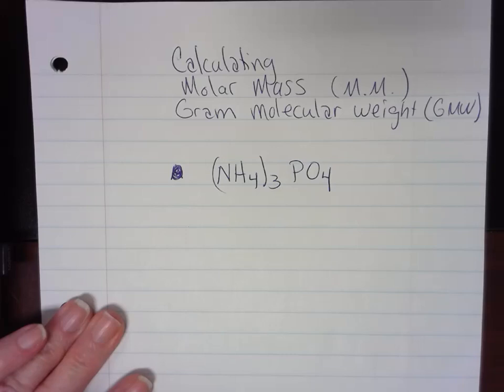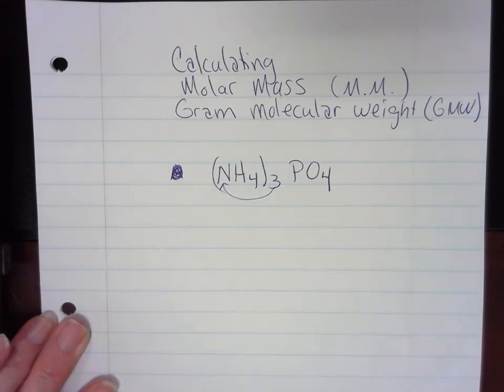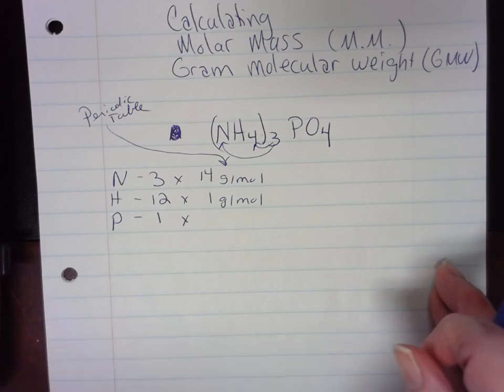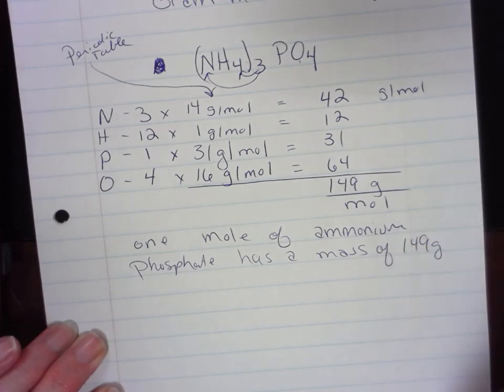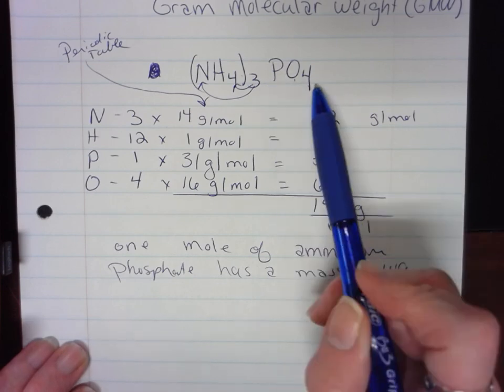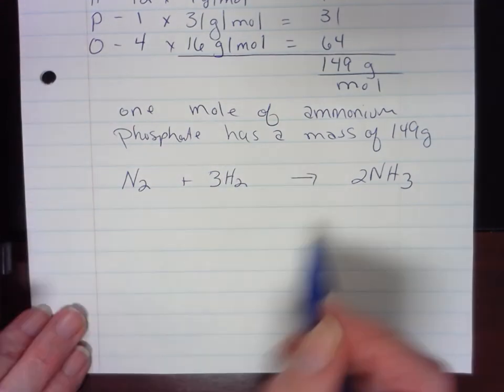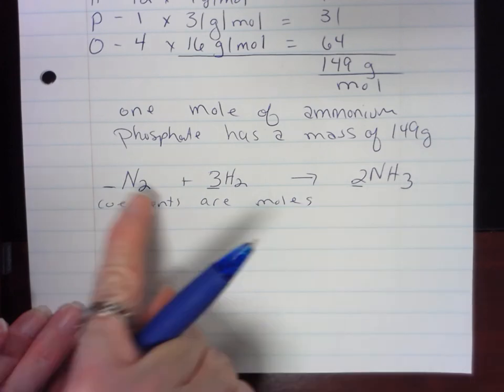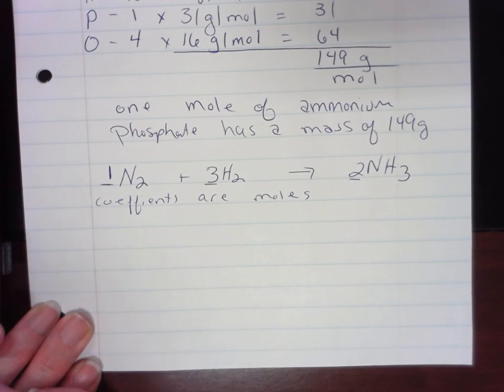Molar mass, GMW